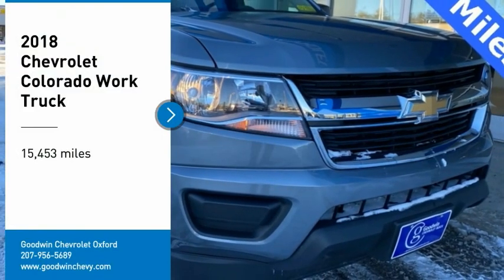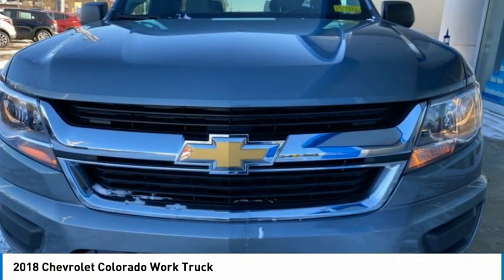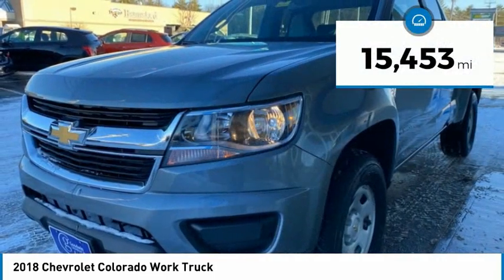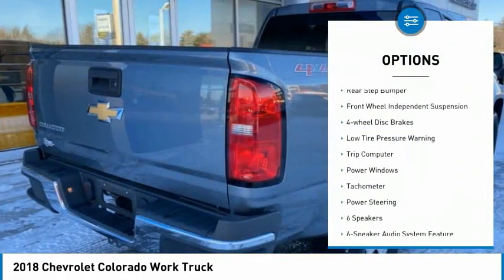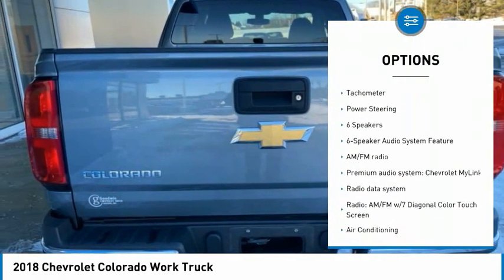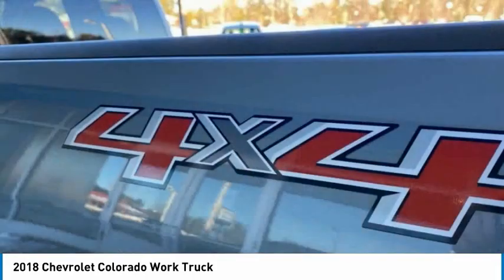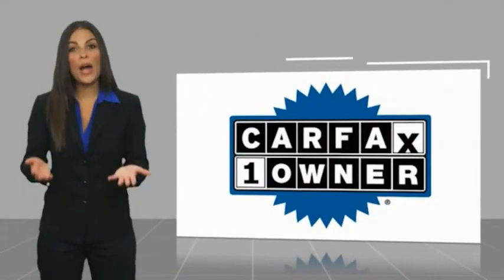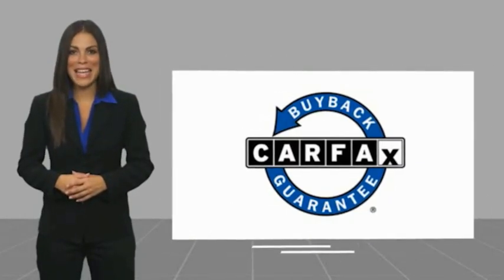2018 Chevrolet Colorado PV1886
2018 Chevrolet Colorado Work Truck

1606 Main St.

One Owner, Accident Free Carfax, Goodwin+ Lifetime Warranty, 4WD.brbrClean CARFAX. Gray 2018 Chevrolet Colorado Work Truck 4WD 6-Speed Automatic 2.5L I4 DI DOHC VVTbrbrIf you are looking for a straight forward and no pressure transaction, then trust the Goodwin name and over 80 years of experience to deliver you a quality pre-owned vehicle.